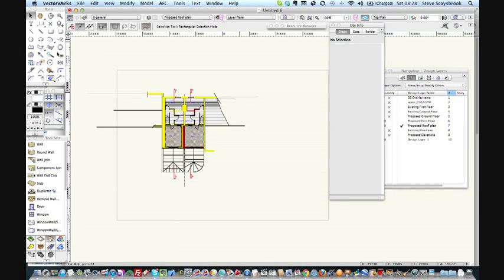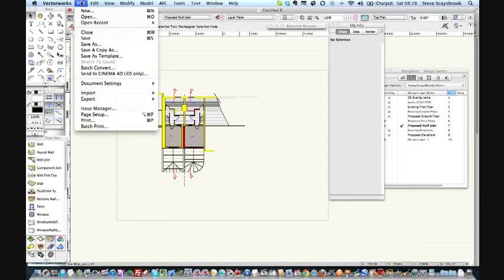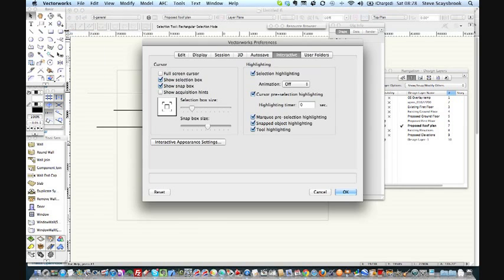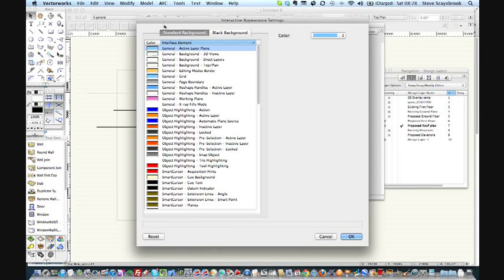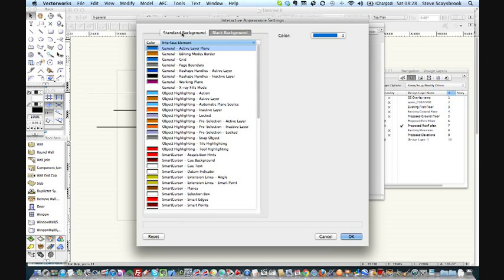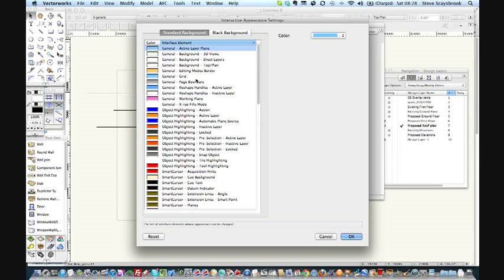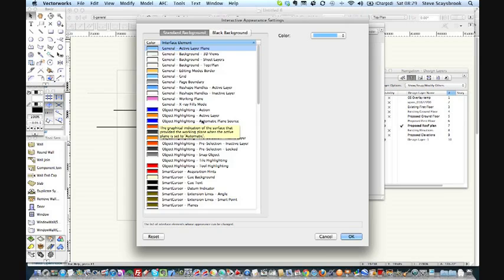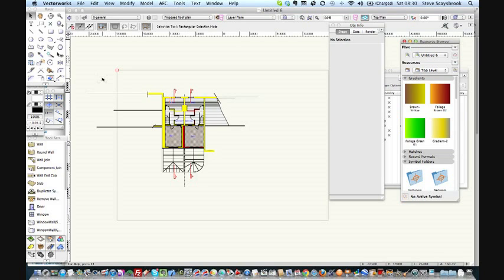2012 vectorwork upgrade general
General Hint and tips for the Architectural Technologists CPD.